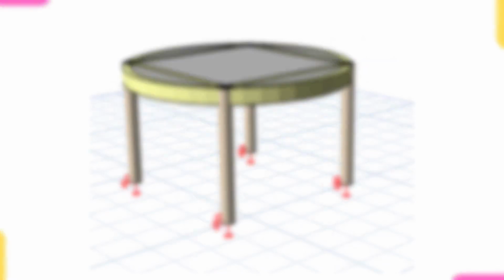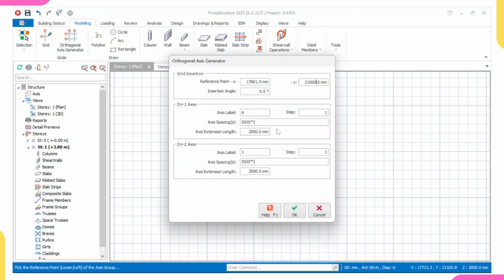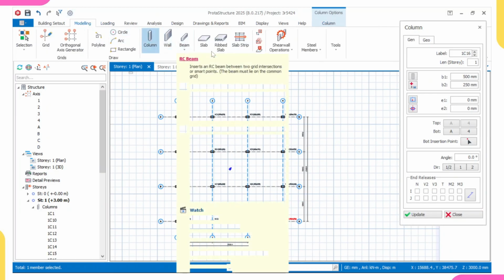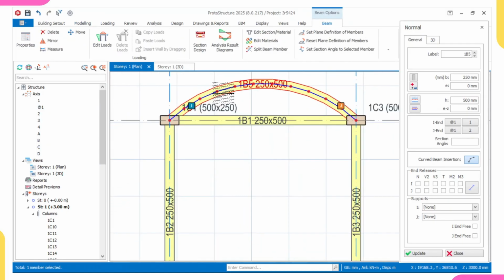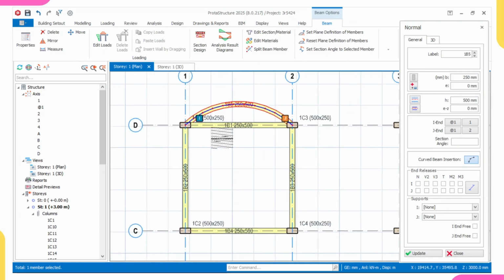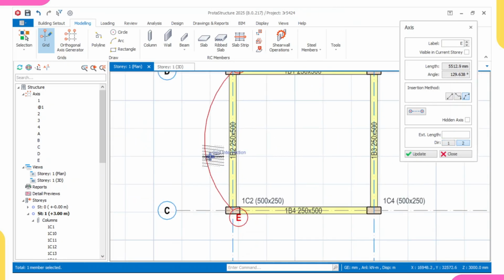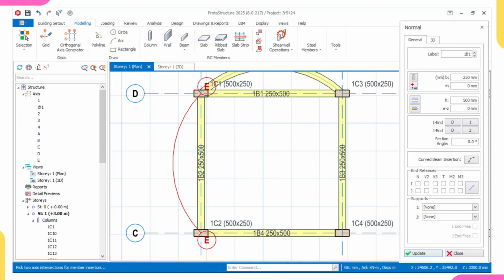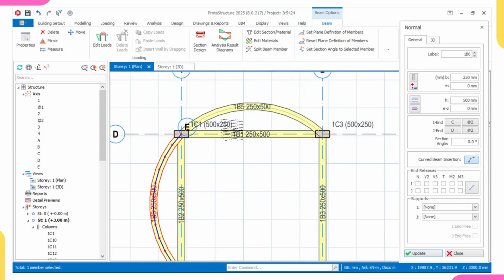How to Model a Curved Beam in ProtaStructure (Step-by-Step Guide)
Curved Beam in ProtaStructure